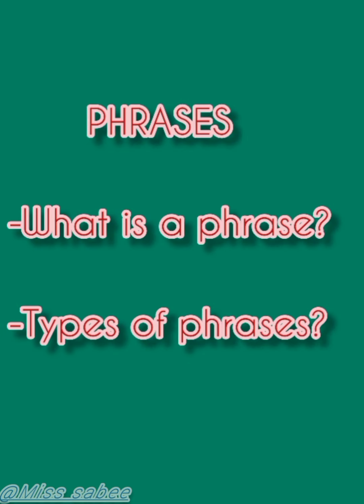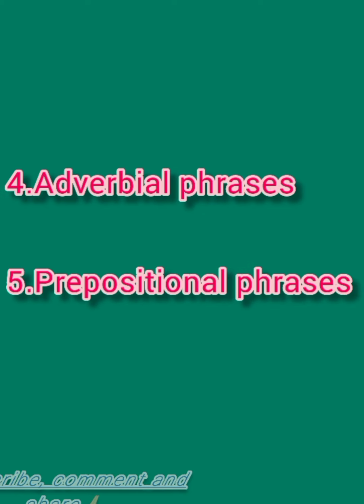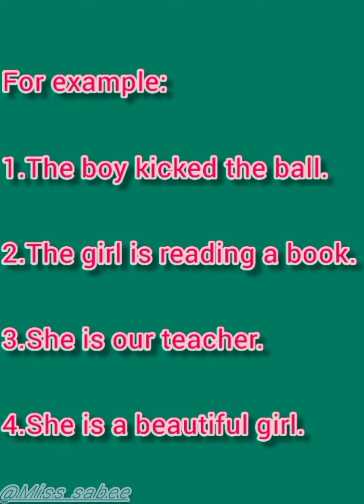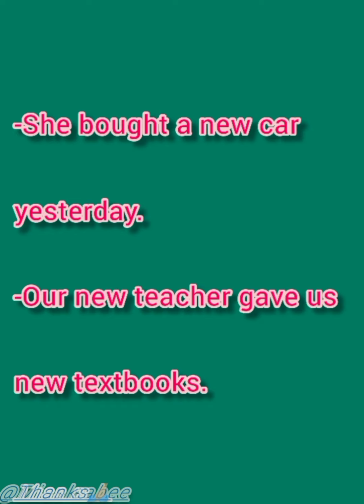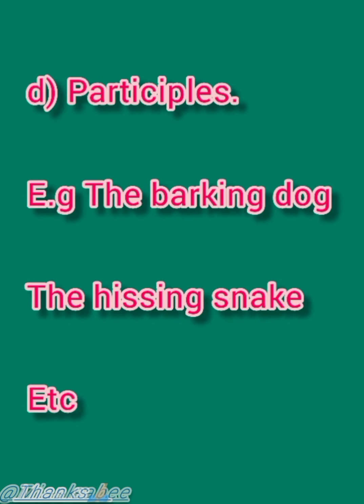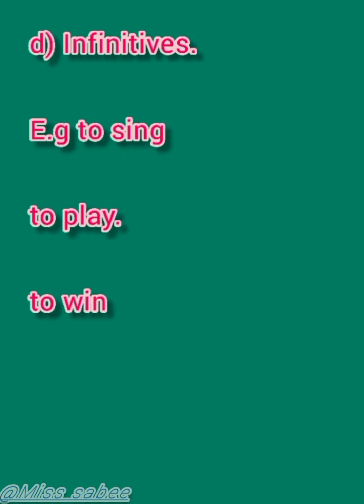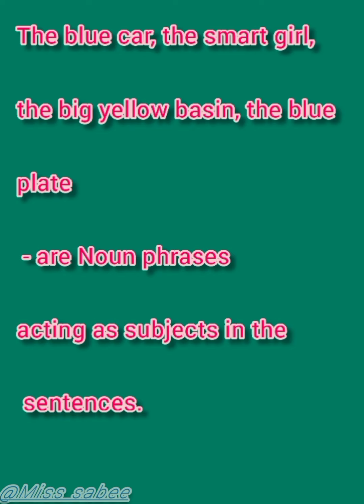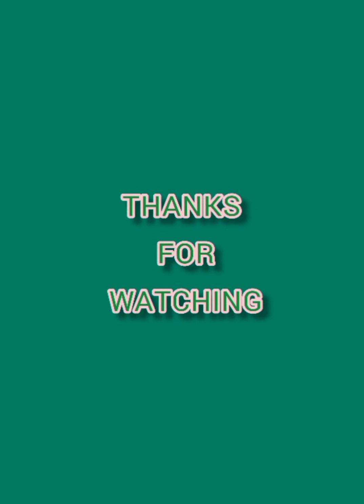PHRASES| NOUN PHRASES| FUNCTIONS OF NOUN PHRASES | Miss sabee.